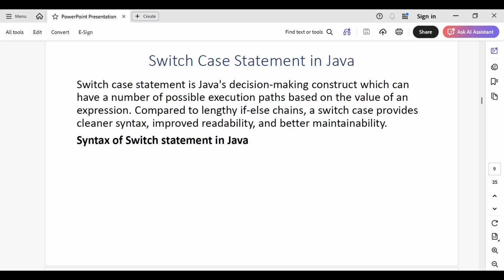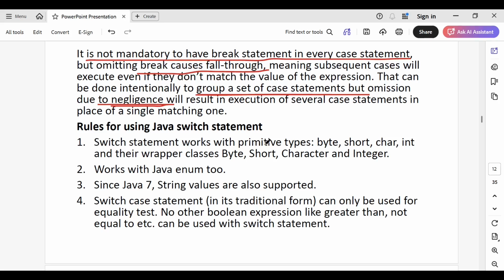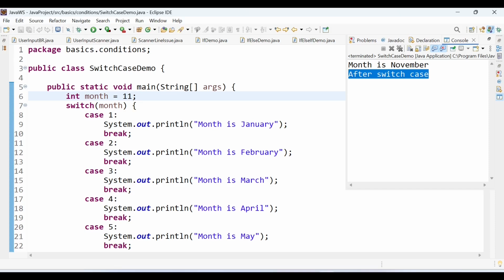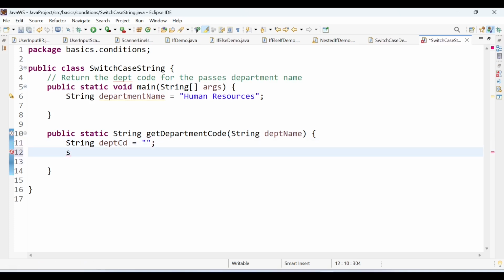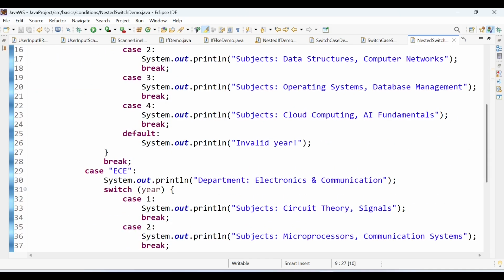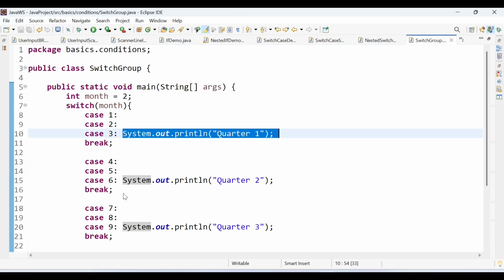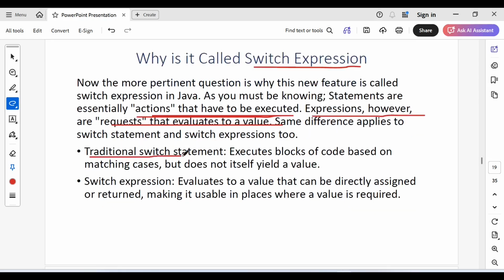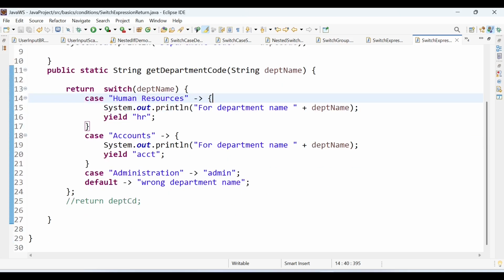Switch Statement, Switch Expressions in Java | Java Tutorial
In this video you'll learn:
🔸Syntax of Switch Case in Java
🔸How Switch Case Works
🔸Rules for using Java switch statement
🔸Java Switch-case Statement Example
🔸Nested Switch Statements in Java
🔸Java Switch-case Statement Efficiency
🔸Switch Expressions in Java
🔸Why is it called Switch expression
🔸Using yield statement

Timelines:
0:00 Introduction
1:21 Syntax of Switch Case in Java and how it works
5:00 Rules for using Java switch statement
6:28 Java Switch-case Statement Example
9:56 Use of default in switch/case
10:48 When break is not used in switch/case
12:50 Use of String with Switch
16:55 Nested Switch Statements in Java
19:49 Java switch/case efficiency
22:32 Switch Expressions in Java
28:11 Why is it called Switch expression

👉Full Courses